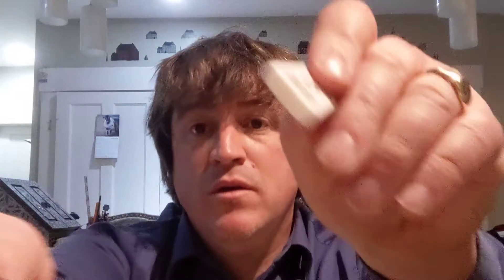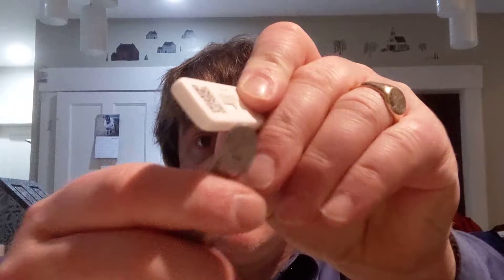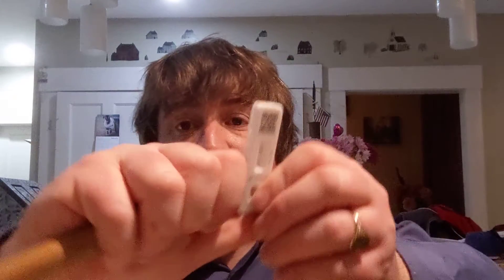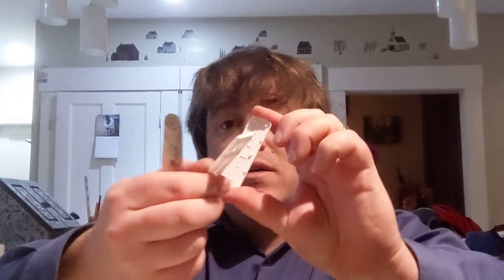Reuse, repurpose and recycle at home Covid tests.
how to reuse and purpose those at home Covid tests for seed tray/see pot markers.

Saving the environment and doing good stewardship.